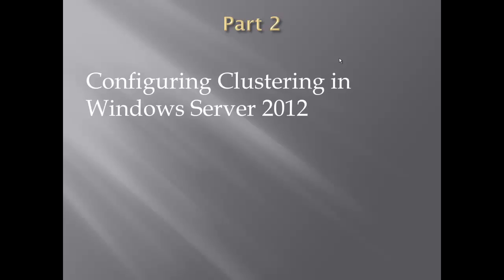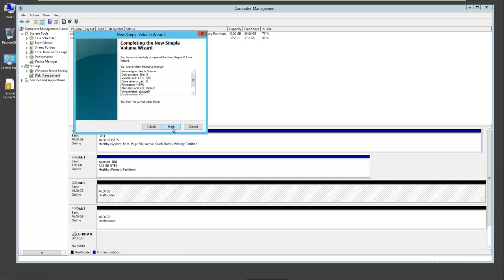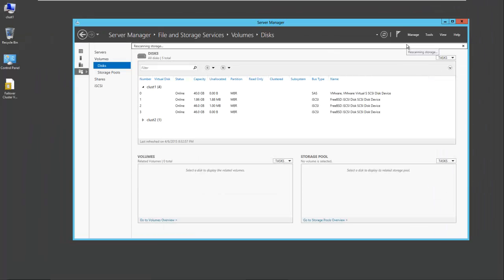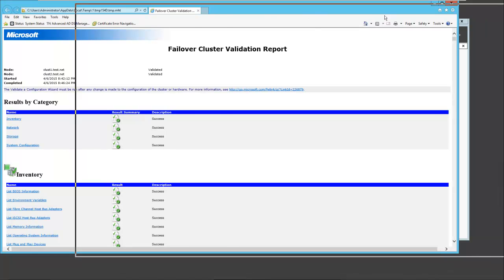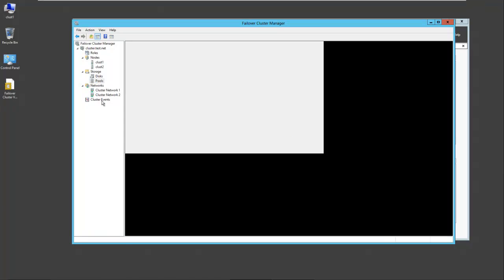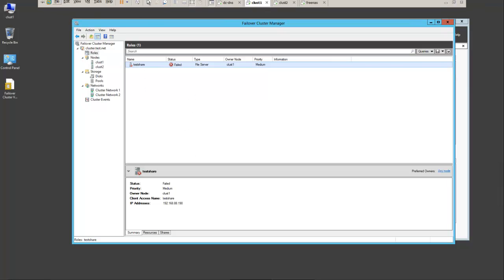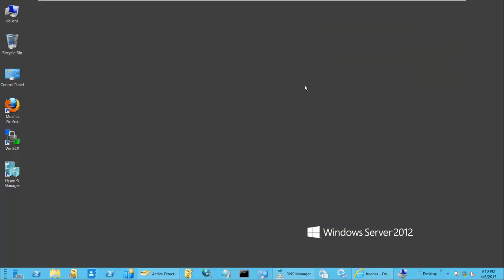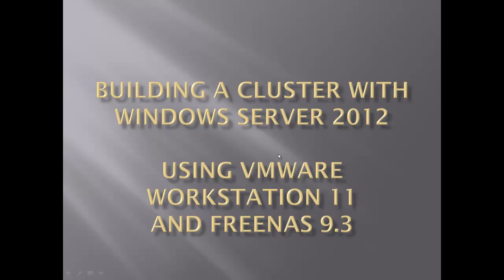Configuring Windows 2012 Clustering with FreeNas Pt 2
Creating shared storage with FreeNas 9.3 for a Windows Server 2012 failover cluster